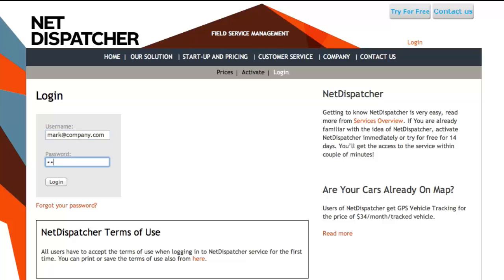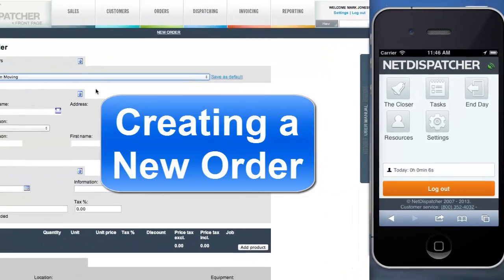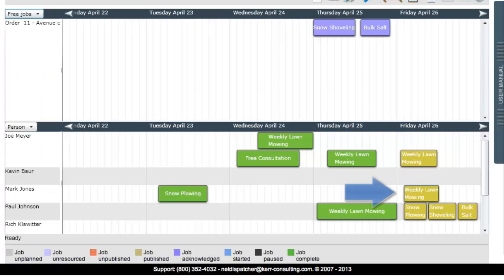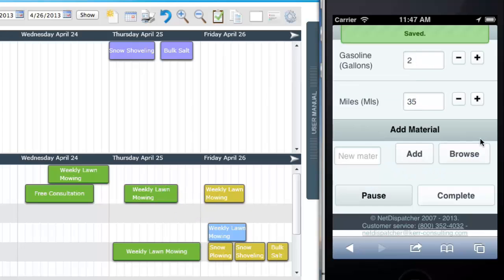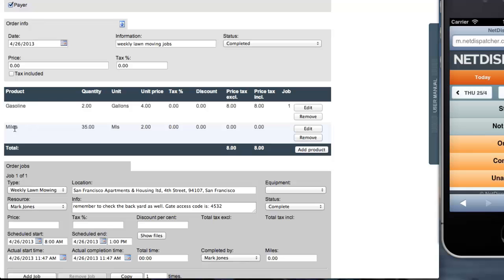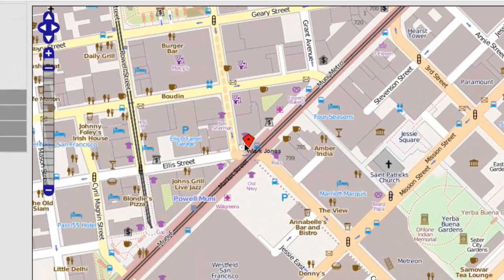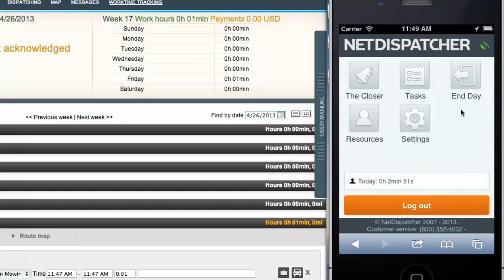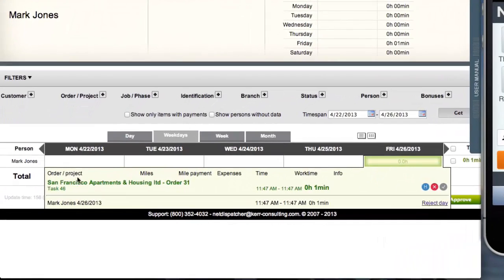NetDispatcher Dispatch Process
Hello, I'm Tyler and I'll be showing you a quick run through in NetDispatcher of how a typical service process for people out in the field works with NetDispatcher.

First, I am going to log-in.  Just like your e-mail.  The great thing I want to point out here is that the service runs on The Cloud, so there is no installation required on your computer or mobile device.  You only need internet access.  In this example I am using an iPhone, but NetDispatcher runs on any Internet -- capable smartphone or pad.

On the left side of the screen we see the perspective of the dispatcher at the home office on a computer and on the right side we see what the people in the field are seeing from their mobile device, in Real-time.

To start, let's create a new service request. In this case we will be creating a "weekly lawn mowing" task to the job queue.  By double clicking in the Dispatcher Window to an unscheduled service persons calendar, I can quickly create a new task and automatically assign it to them.  In this case we'll use someone named Mark Jones.

I can use pre-made templates on the jobs I use frequently and then add, edit and review the info as I see fit.  This saves you time and keeps the flow of information open.

So there it is in the Dispatcher screen, and now it is already dispatched to the Mark's job queue. Moreover, I can now keep track of his progress in real time as it is being worked on in the field by Mark.  How?  Because now Mark's gonna log into the system and tell us.

In the field, the person logs into the system, then punches in to start the day.   They go ahead and open their job queue to view the tasks for today and check the address, the information on the job and get started.  Now, notice how the Color Codes Change to indicate the status of the job.  Once the job's completed, they add materials used if needed and take an electronic signature from the customer. The Job is done and you've got a contractual document already signed for billing later.  This keeps everything neat and tidy on your end and Cuts down on the collections hassle later.

Now, once the job is completed, you can review the order for accuracy.  You can add, edit or price out the items added from the field.  If the price of gas changes, you need to be able to change with it and any other type of material you used on the job.

Once this order is ready for invoicing, I have the option to put this invoice into a big batch for later or in this case I want to create an invoice right now.  I click Print and it pops up ready to give to the customer immediately.  This is how easy it is to pull out the invoice as a PDF for e-mailing or printing out a hard copy.  It's a beautiful thing.

So how much more Real Time can we get?  How about physically keeping track of your work-force with GPS.

Your fleet can be tracked with GPS satellites, so you will always have a real time view on all your employees out in the field.  I can keep track of where Mark is the whole day.  Believe me when I say that GPS tracking will be the most Important business tool in your Arsenal to leverage.  This information can be used for time tracking, automated mileage calculations, payroll and billing purposes.  Heck if Mark needs more help, you can instantly see who's closest to help him out and when.

Now, remember in the beginning we had Mark, the field person punch in to the system to start the Job.  Let's go to the time tracking and review the results.

With the job completed, the hours are automatically tracked and the system automates the personnel timesheets for payroll. This information can then be put through an approval process as you see here.

And everything you just saw could be done without any paperwork, keeping the flow of information accurate, open and cutting down on your costs.

It's that Easy.  NetDispatcher automates many of the tasks that used to be labor intensive, and frankly frustrating for both you and the customer.  NetDispatcher, is a powerful tool for businesses on the go in the 21st century.

And, if you're still watching and listening to my voice at this point, then feel free to give yourself a delicious cookie.

We'd love to hear from you.  Thank you from all of us at NetDispatcher.